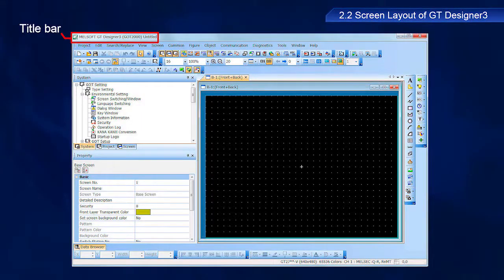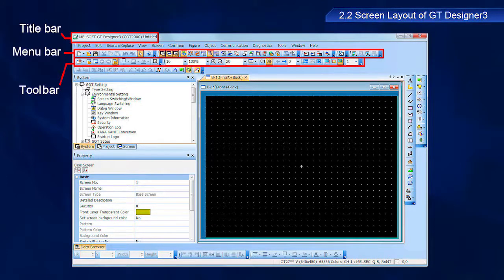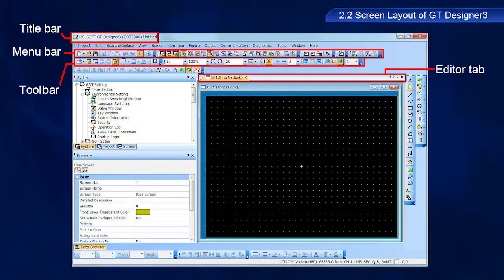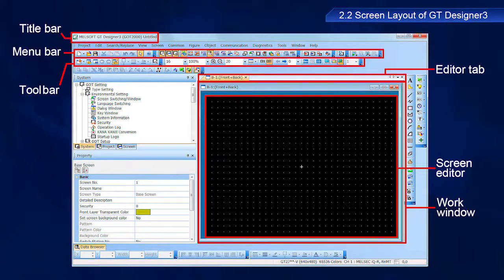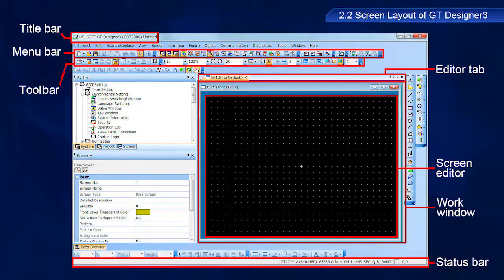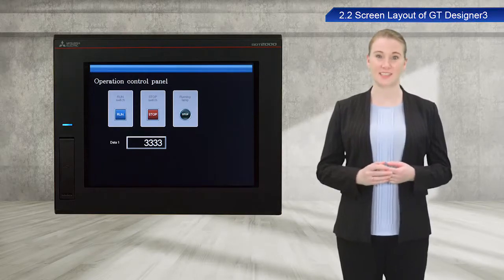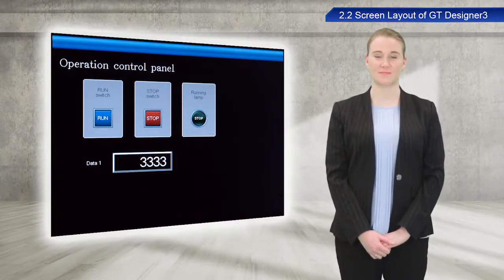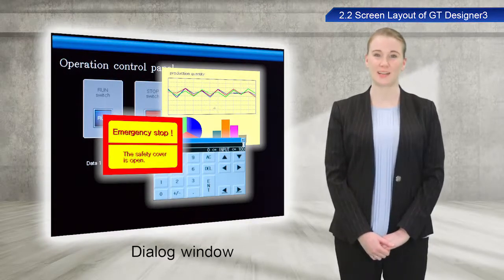Mitsubishi HMI Programming 5 - Screen Layout of GT Designer3 - Screen Design Software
In this video, you will learn about the Mitsubishi HMI Programming and Screen Layout of GT Designer3 and Screen Design Software.

1. Siemens PLC Tia Portal Training Course

2. Omron PLC Training Course using CX-Programmer

3. Allen Bradley PLC Training for Beginners

4. WinCC SCADA Training Course

5. Siemens PLC Simatic Manager Training for Beginners

6. InTouch SCADA Training Course

8. PLC Training Course in Hindi

## Tags ##